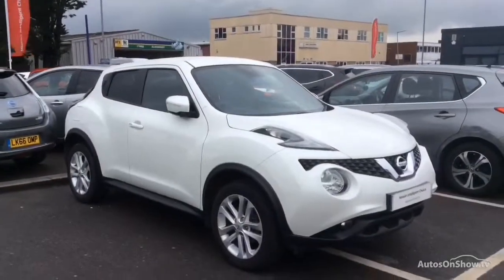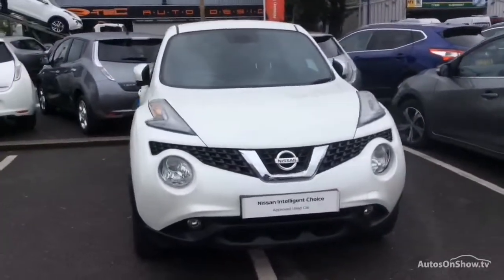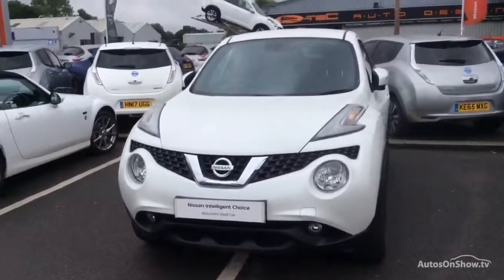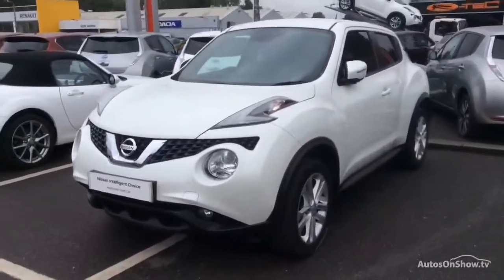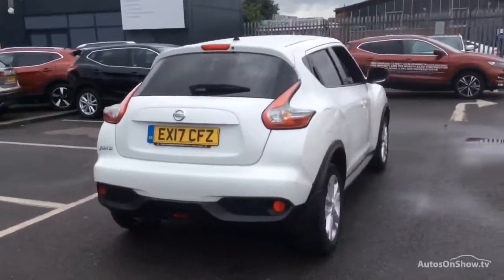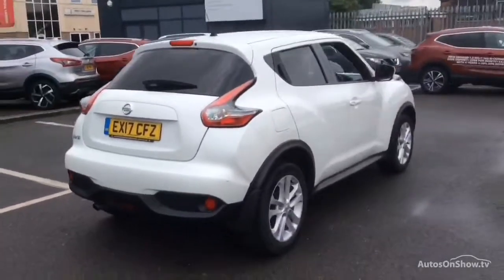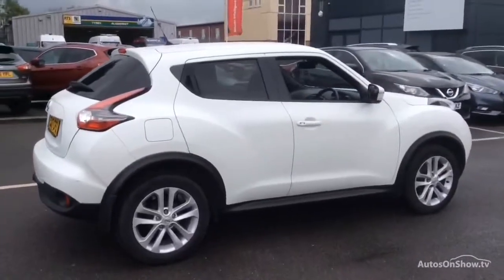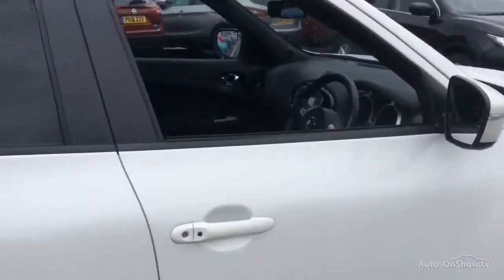NISSAN JUKE N-CONNECTA DIG-T WHITE 2017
2017 NISSAN JUKE N-CONNECTA DIG-T HATCHBACK PETROL, in WHITE